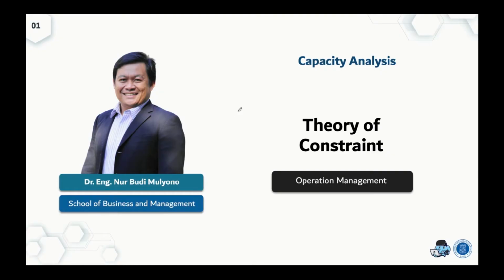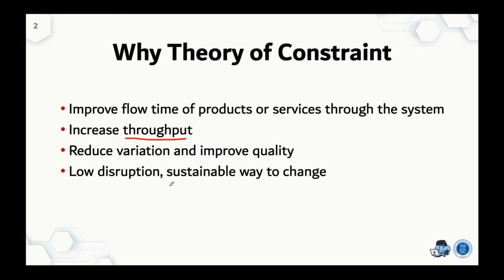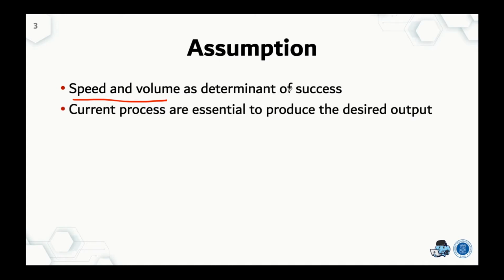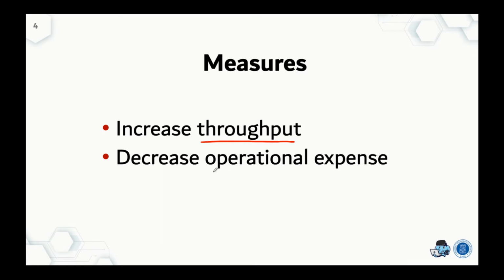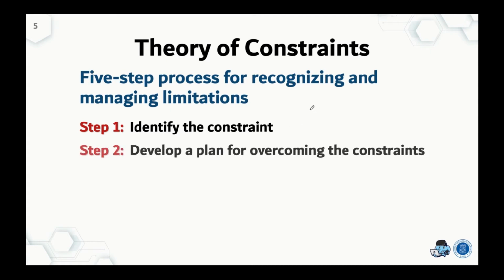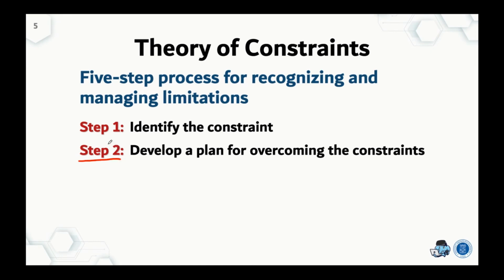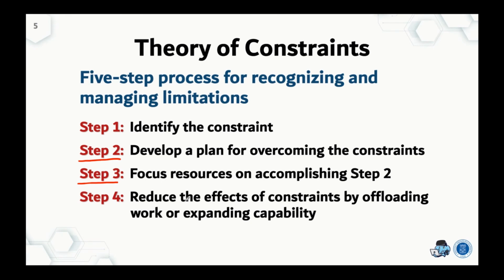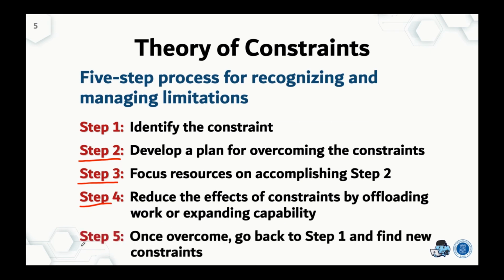Theory of constraint